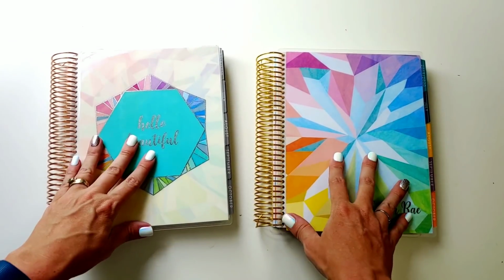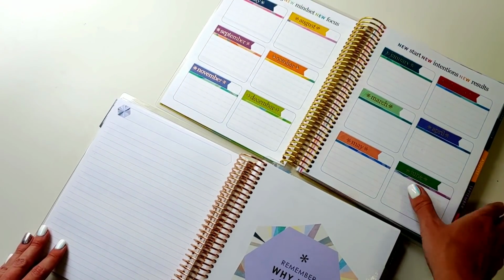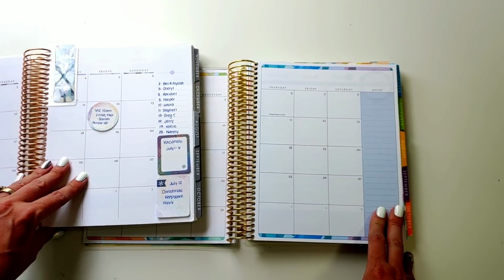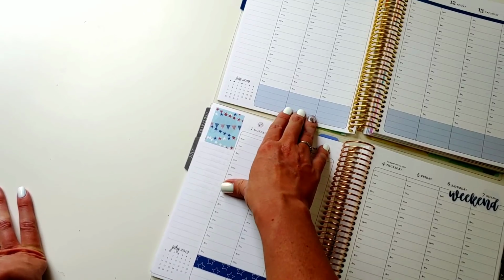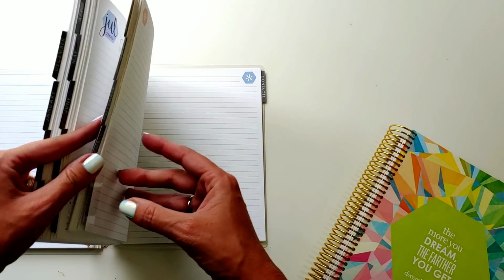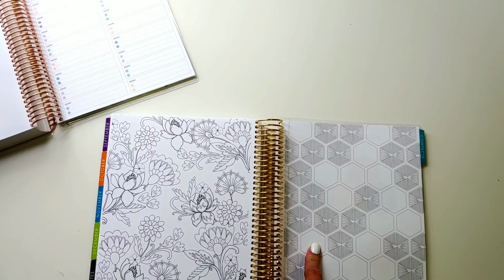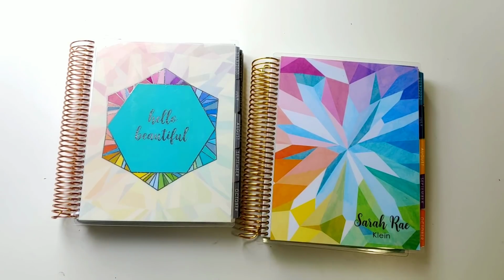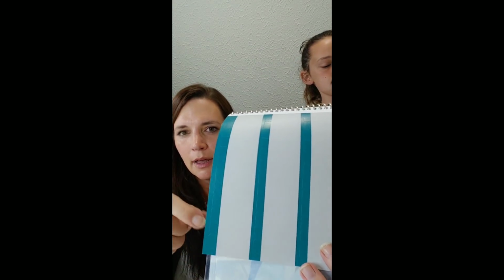Comparison | Neutral v. Colorful | Erin Condren Life Planner 2019-2020 | Hourly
Side by side comparison/walk thru of the colorful and neutral hourly Erin Condren Life Planner  (Excuse the weird edit in the beginning...Don't know what happened.)
AND a recap of our visit to the Erin Condren Store!

Small Town Grace on Etsy
Planner Kate on Etsy